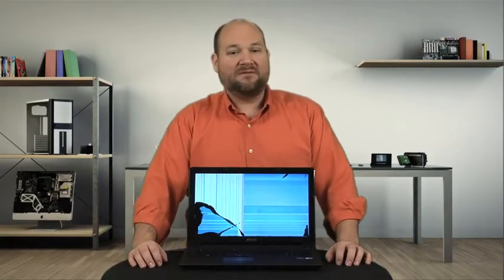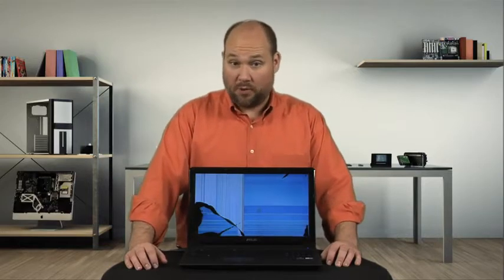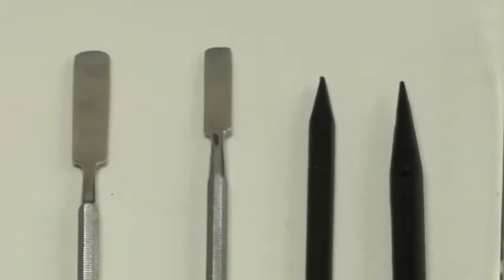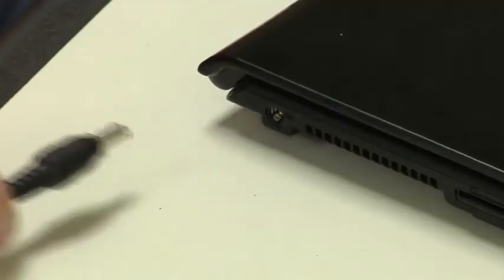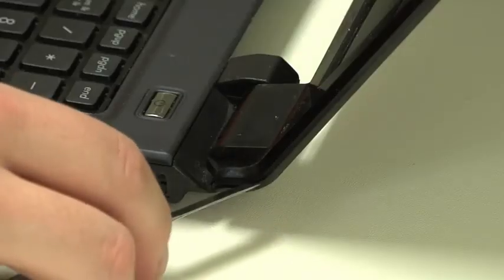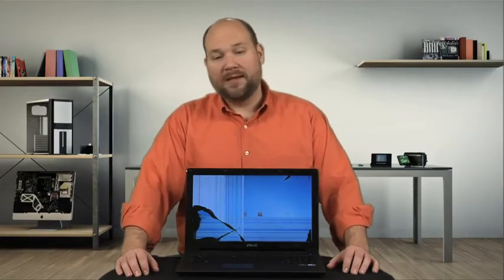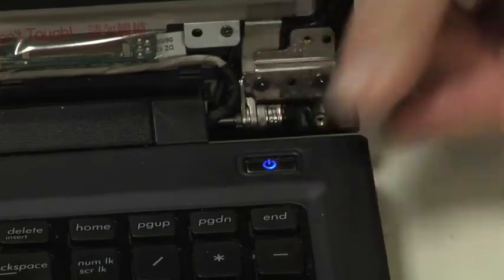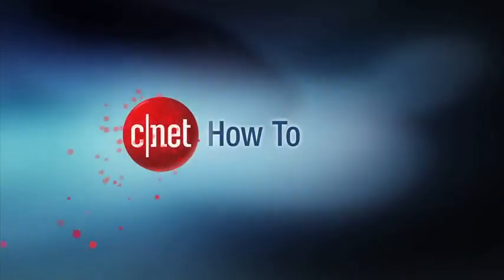How to Replace a Broken Laptop Screen